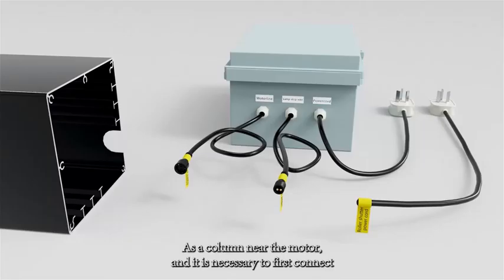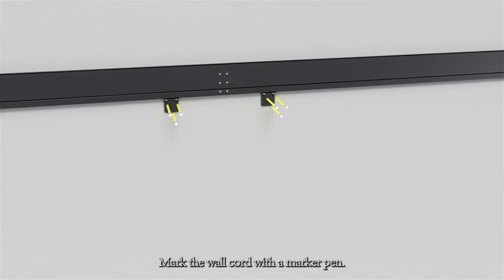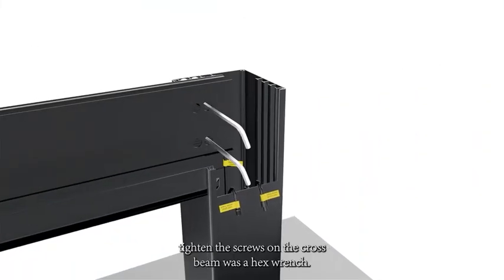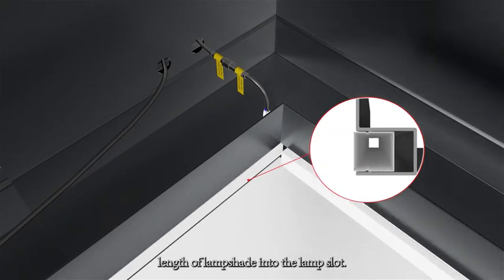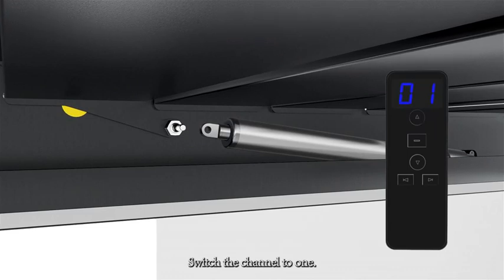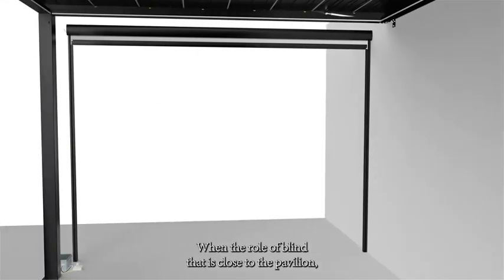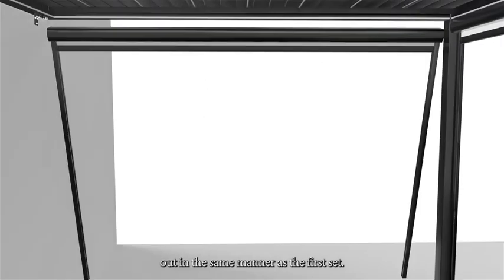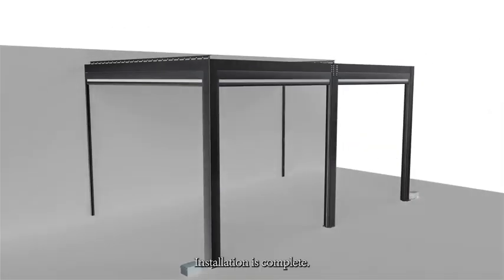Pergola Against the wall, splicing installation video